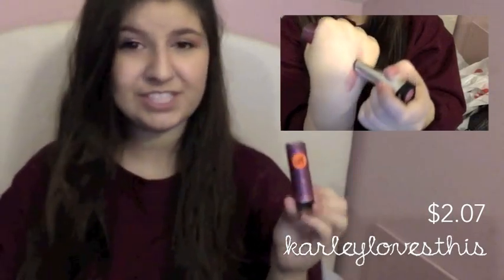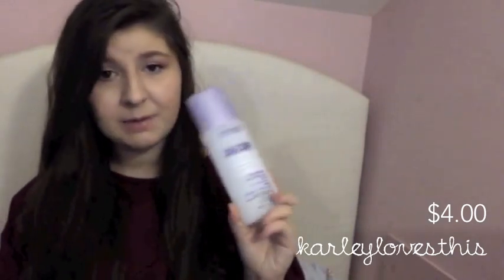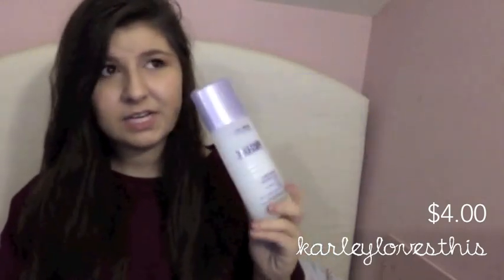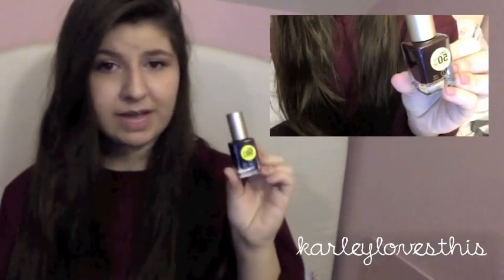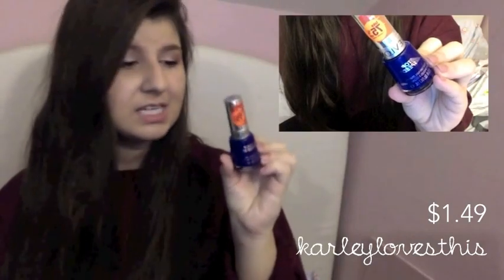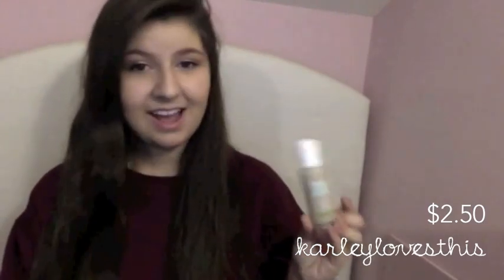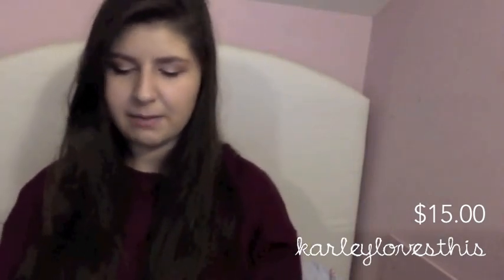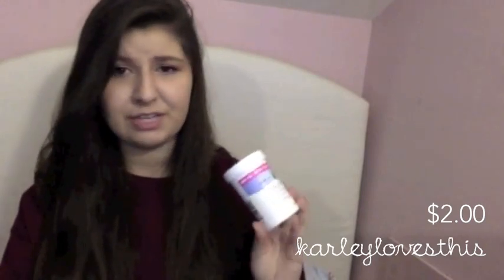HUGE Beauty Haul : Drugstore ( CVS Sale )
i know its long, but i got a lot of great deals that i COULD NOT pass up!!